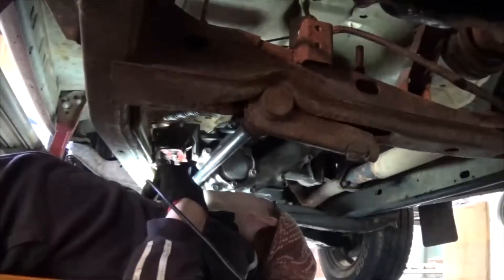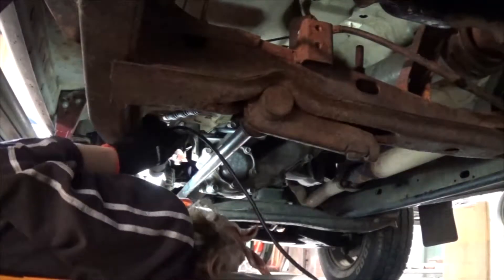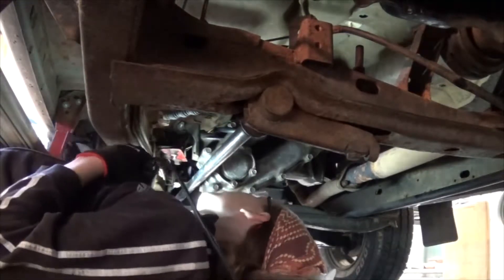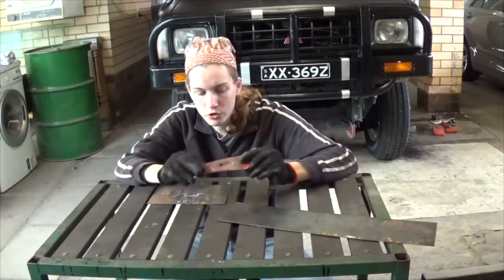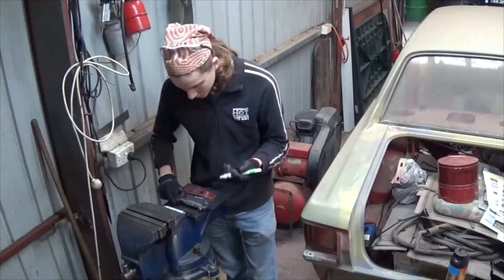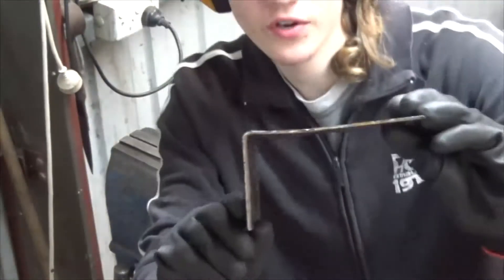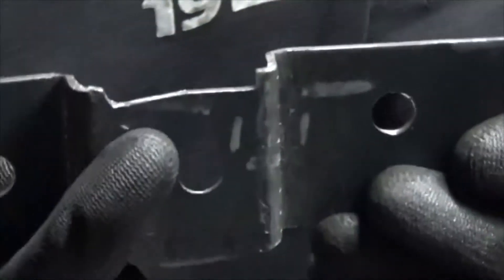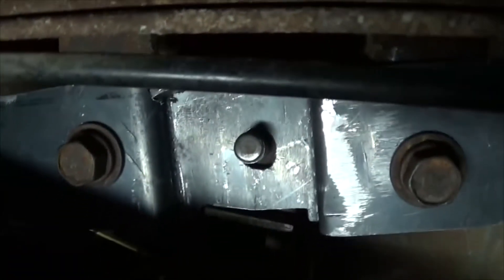Triton MJ 1995 Transfer-case mounting bracket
Let me know what you think of the video in the comments bellow! Inform me what i could do in another video, and how i could improve it.